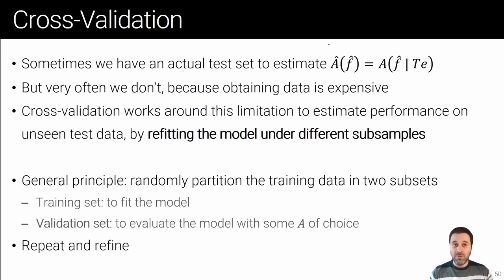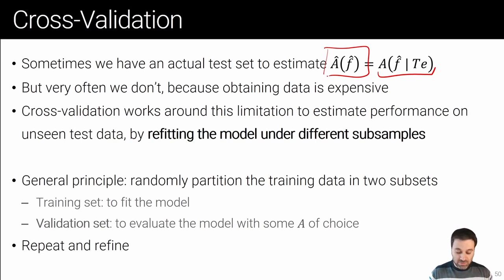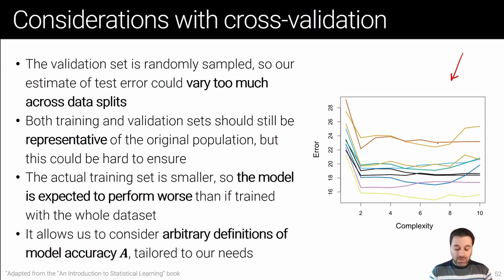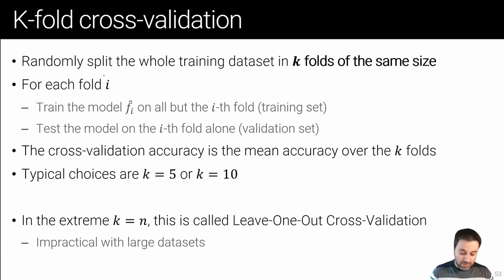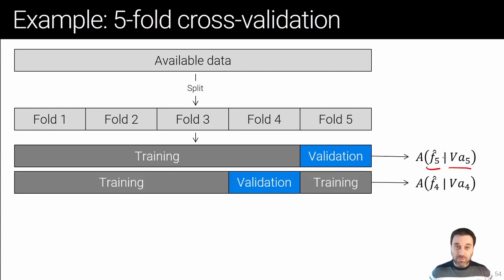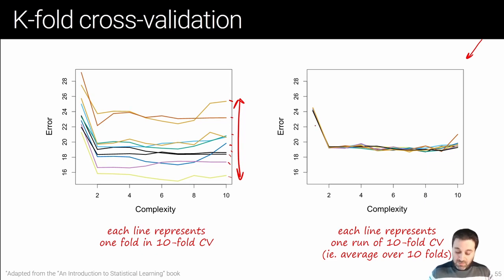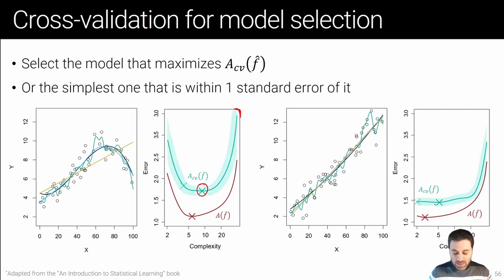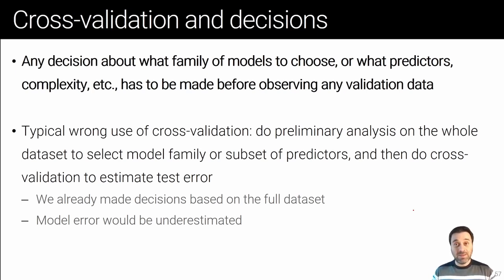Models - 5 - Cross-Validation